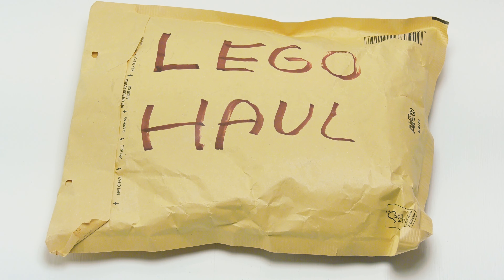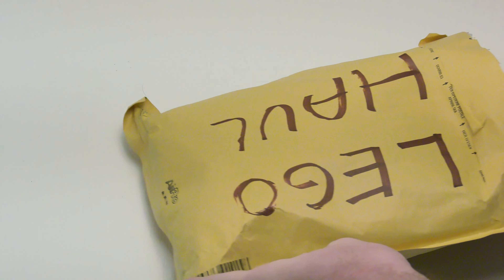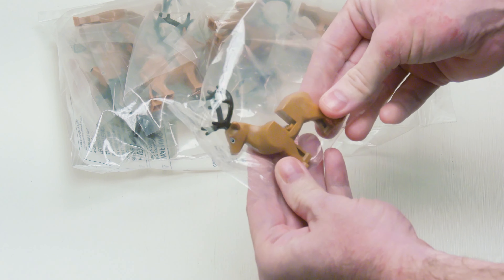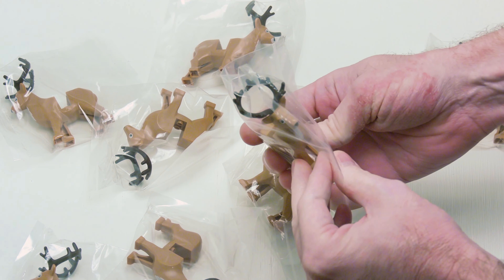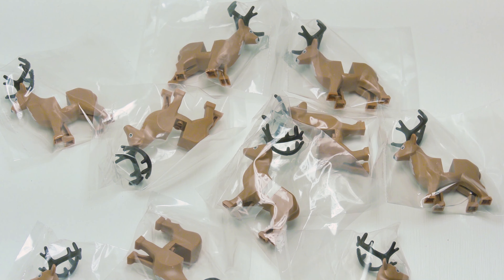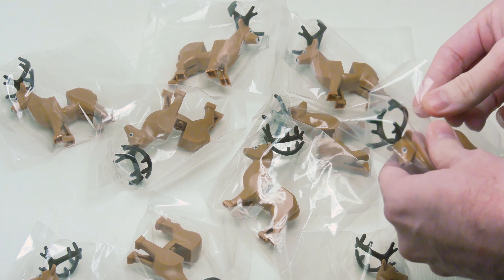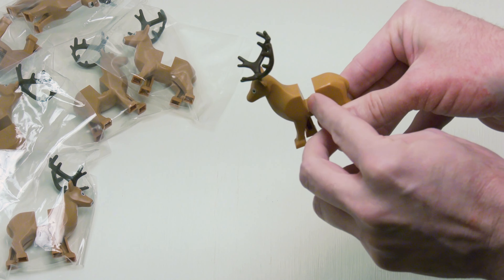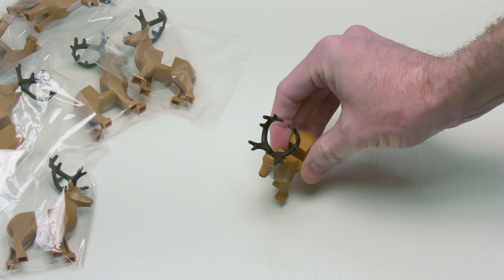LEGO Haul Opening For February 2021 - My Smallest Haul Yet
What LEGO bricks did I get in my February LEGO haul? Let's open the package to find out.

Content in this video is considered as safe for work. Be respectful to others. All inappropriate comments will not be tolerated will be removed. Comments are heavily moderated.